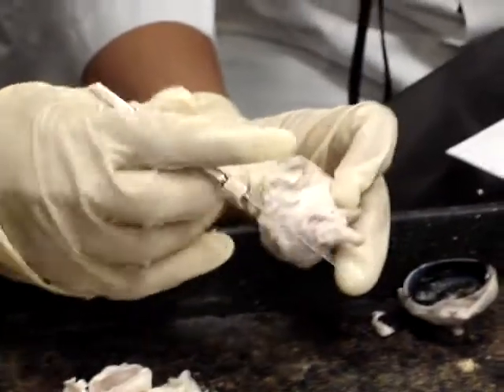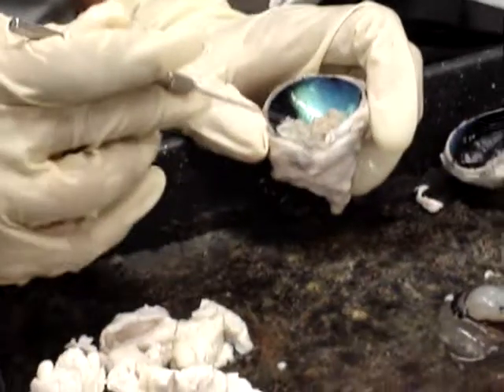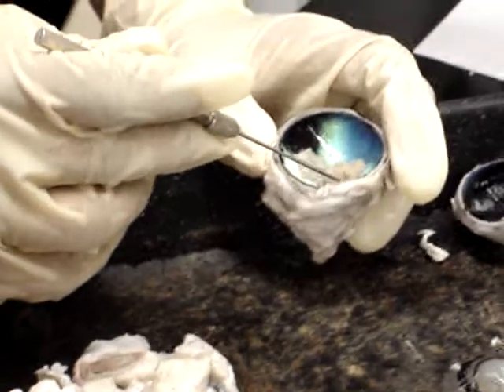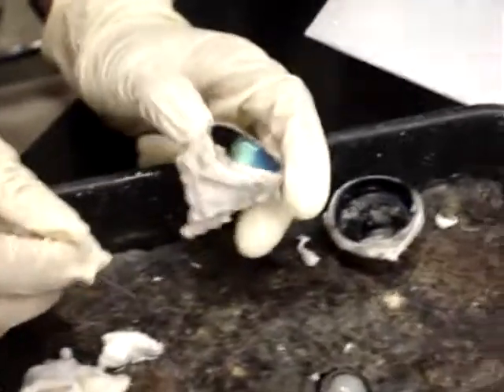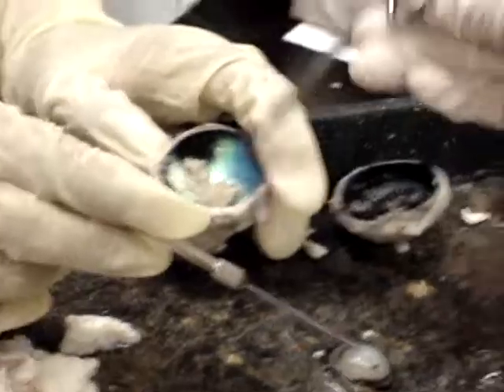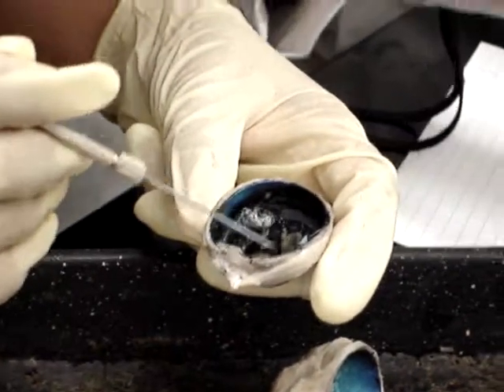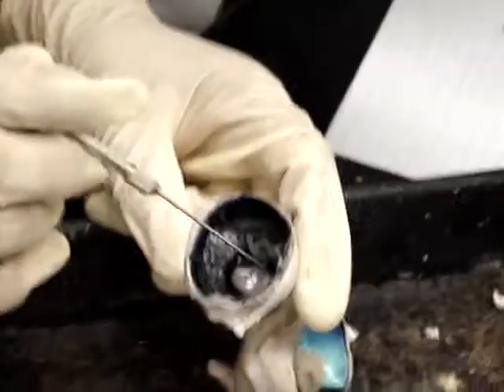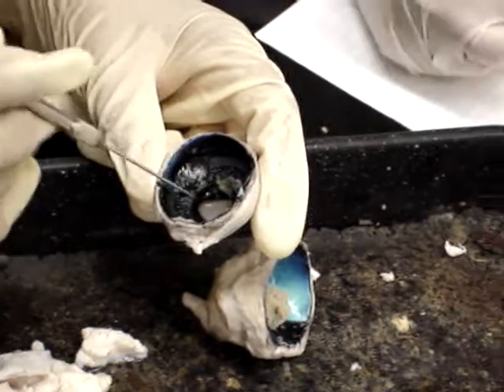Humananatomy361 test 1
eye dissection